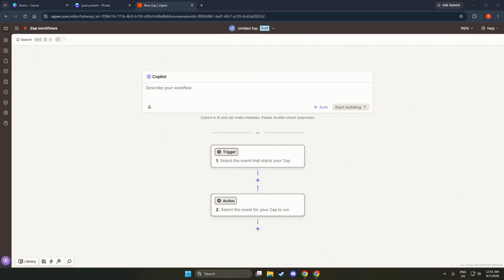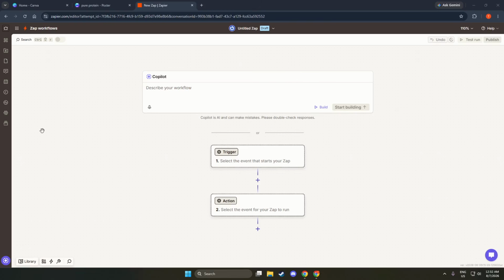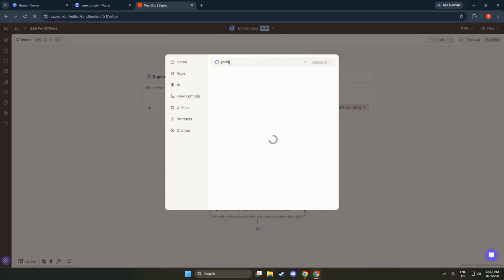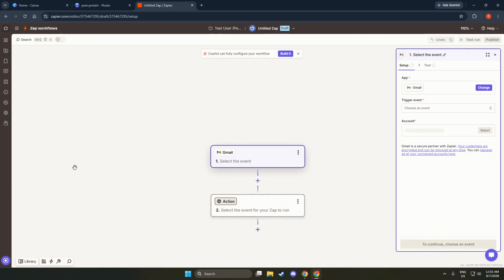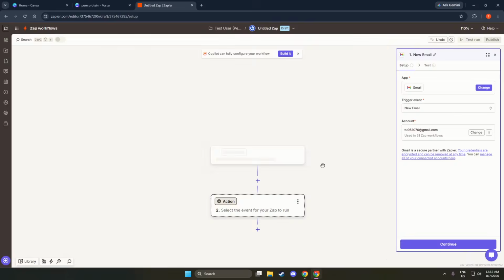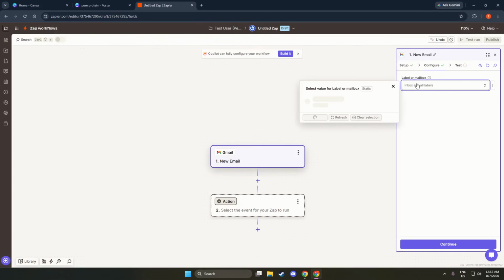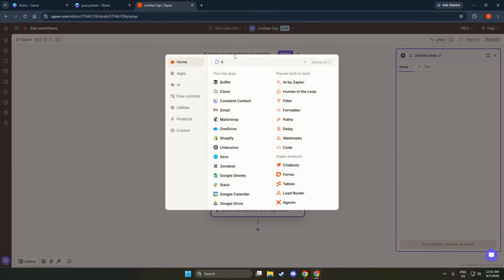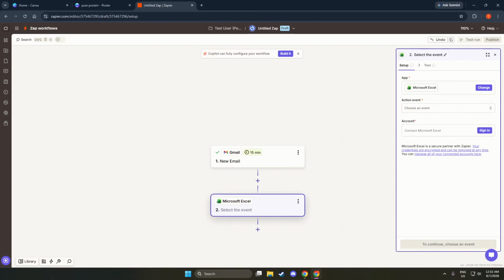How to Connect Gmail to Excel [2026 Full Guide]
How to Connect Gmail to Excel

Learn how to connect Gmail to Excel effortlessly with Zapier, allowing your emails to sync directly into your spreadsheets. Follow these exact steps to set up the automation on your computer.

In this tutorial, you'll discover how to connect Gmail to Excel using Zapier. We guide you through signing in to Zapier, choosing Gmail as the trigger app, and Microsoft Excel as the action app. You'll learn to select trigger events like New Email and set up your Excel workbook and table for seamless data integration. This method ensures your emails are automatically added to Excel, saving you from manual data entry.

⏱️ Chapters
0:00 Intro
2:57 Sign in to Zapier
3:15 Select Excel workbook and table
3:38 Recap